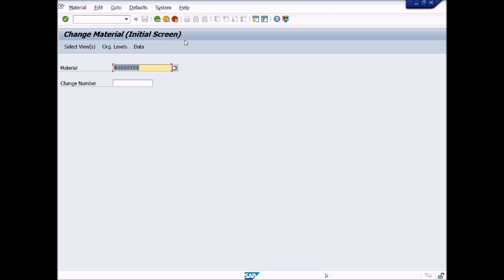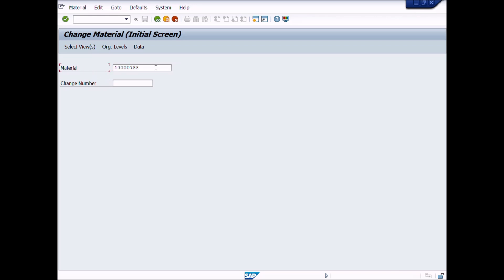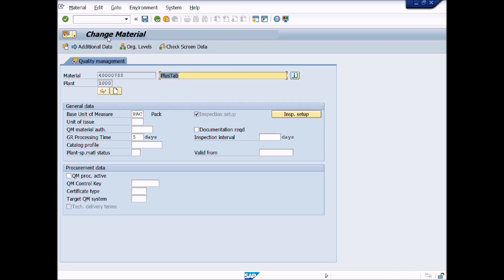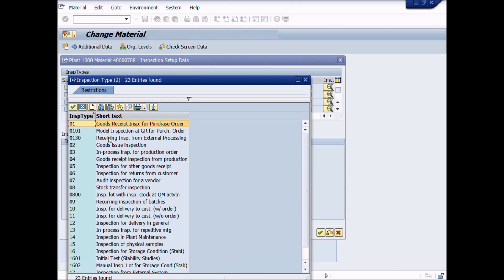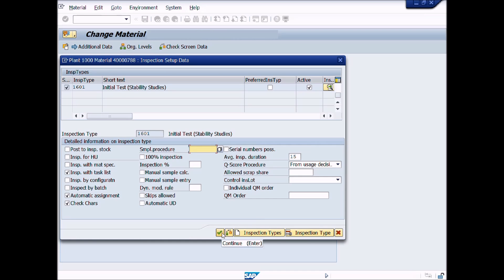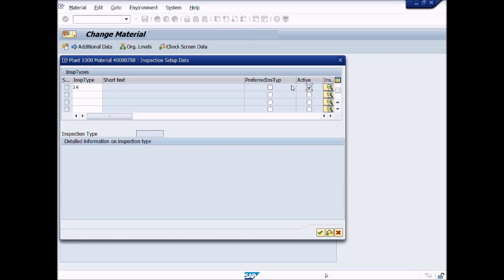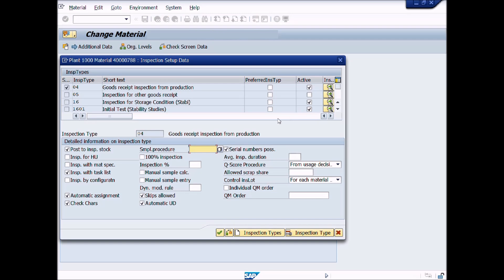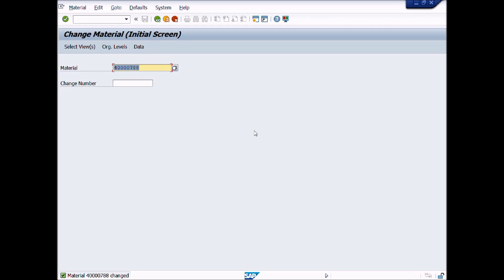Lecture # 34 Stability Study Step 1 How to assign inspection types for stability testing in sap qm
Lecture # 33-A/34 Stability Study Step 1 How to assign inspection types for stability testing in sap qm | stability study in sap qm | stability testing and planning in sap